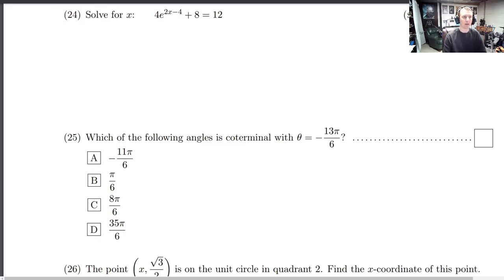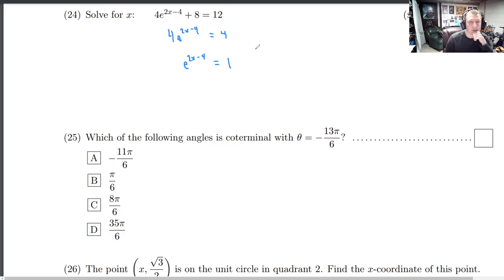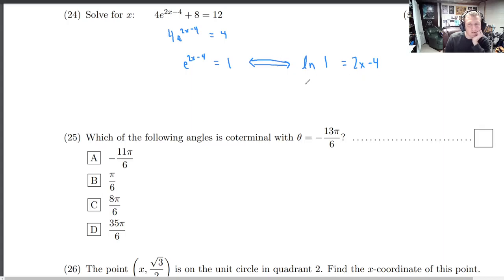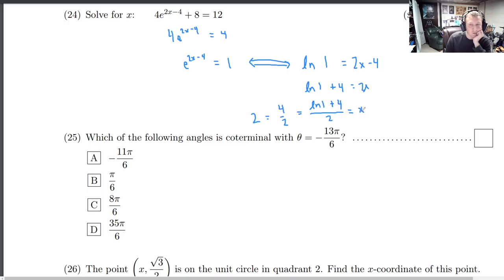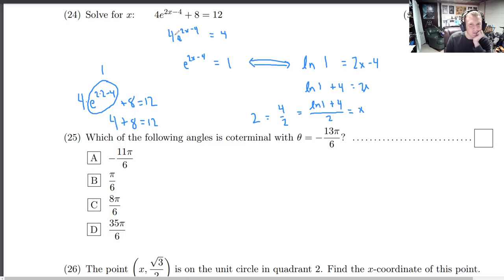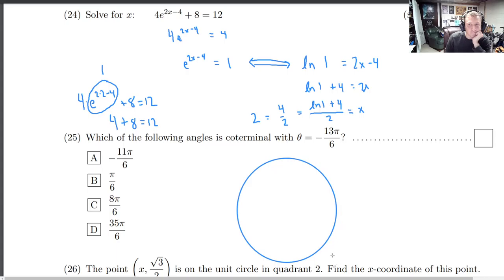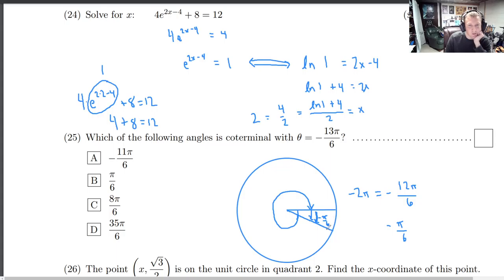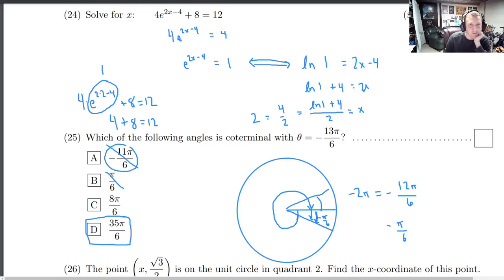AMAT 100 Mock Final Q24-25 Solutions